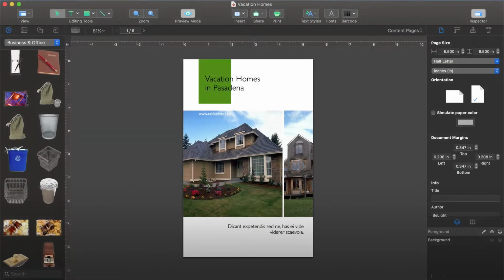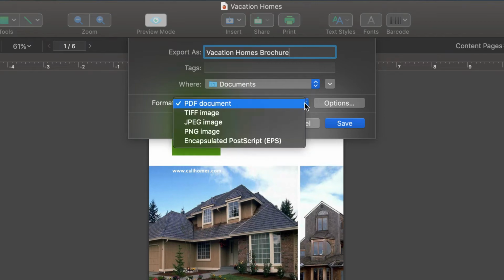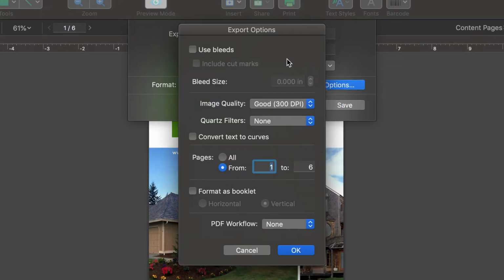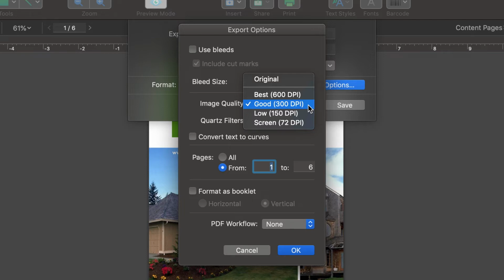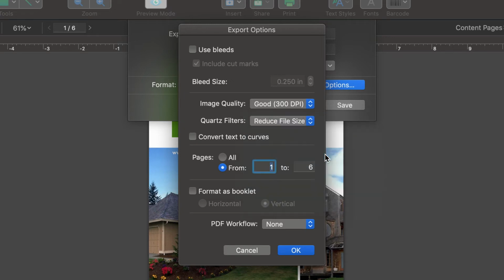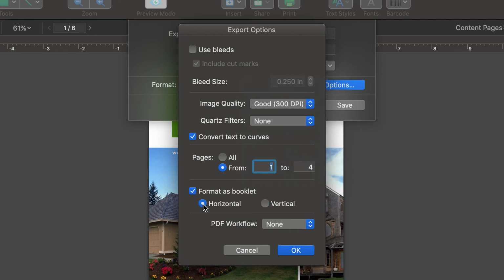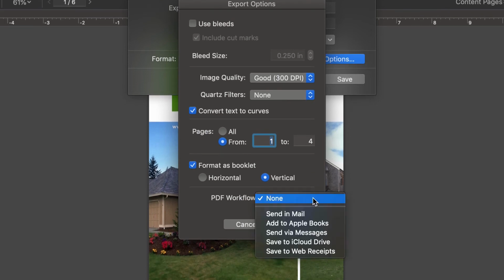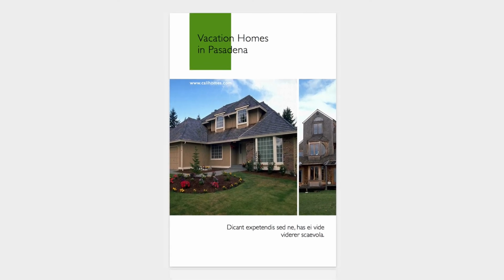Exporting to an Image File - Swift Publisher 5.5 Tutorials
Before taking the work to the printshop, the users need to export it to a universal image file and set up a few options.
To get to the export dialog, click File in the menu bar. Then Export. Here, we first need to type in a filename.And select a destination. In the Format menu, we see that Swift Publisher can export to the following formats:
PDF,
TIFF,
JPEG,
PNG,
EPS.

Let's choose PDF since it’s the most widely used format and check out the available options. The first option is bleeds.
Note that we always need to check with our printshop before setting them up, as requirements may differ from place to place. We can also opt to include cut marks based on what we have set up for our bleeds.The Image Quality drop down menu allows us to select a DPI, or dots per inch.
Usually 300 DPI is plenty for printing at home, but there may be situations when you need a higher or lower DPI.
In the next drop-down list we have a choice of Quartz filters which basically apply some graphic effect to images in the PDF. You may find useful the Reduce File Size filter. As long as we want to have original images we select None.

The Convert Text to Curves option basically makes sure that your font displays correctly on other computers. It's a good idea to use this when your document contains fonts not installed on your system by default. Let's keep that checked. The Format as Booklet option is useful for catalogs and booklets. If enabled, the program will position the document’s pages two-up on a sheet, arranging the pages in the proper order. That is, when the exported PDF is printed and folded, you get a small neat booklet. If necessary, we can also choose a PDF Workflow.

And what that does is optimize our PDF for various situations. For example, if we need to send it by email, then the file needs to be compressed. Let's leave that at None.Click OK.And save the PDF.